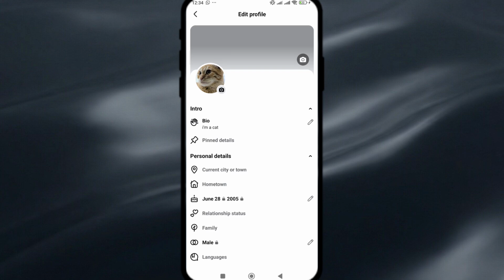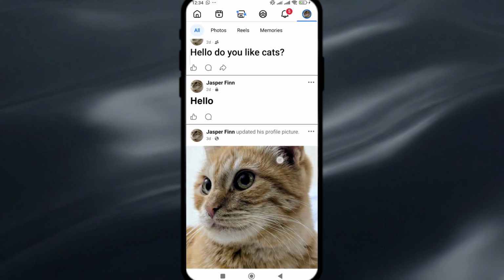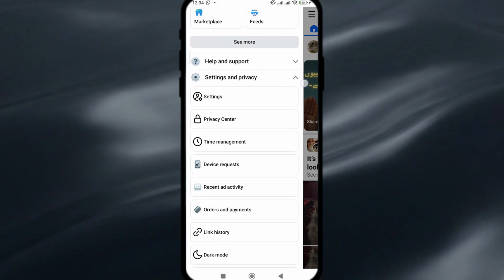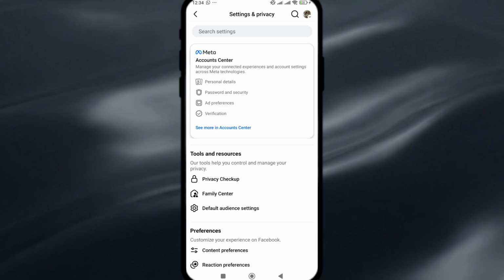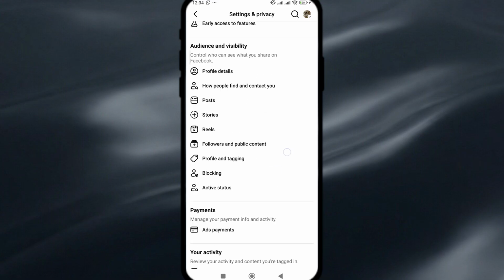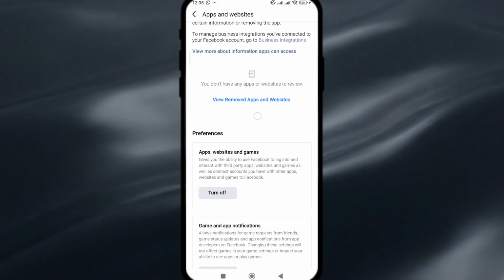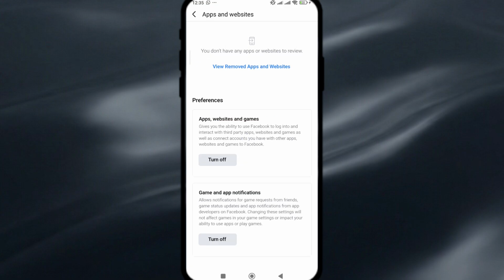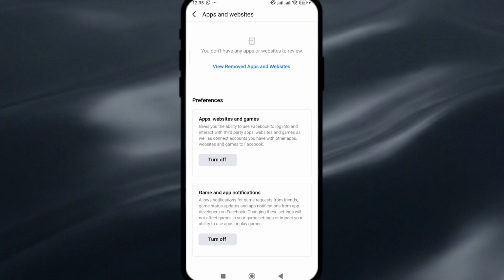How to Remove Facebook Linked Apps (2026 Guide)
Learn how to remove Facebook linked apps with this easy step-by-step tutorial (2026 guide). If you connected apps or websites to your Facebook account and want to remove them for better privacy and security, this video will show you the exact steps. This method works on both Android, iPhone, and desktop.

🔹 What You’ll Learn in This Video:
✔ How to find apps connected to your Facebook account
✔ Step-by-step process to remove linked apps
✔ How to check permissions given to third-party apps
✔ Tips to improve Facebook account privacy
✔ How to stop apps from accessing your Facebook data

🌍 Discover More Tutorials on Our Channel
✔ Facebook Privacy and Security Tips
✔ Facebook Settings and Features
✔ Social Media Account Protection Guides

🌍 Multi-Language Welcome
• Spanish: ¡Bienvenido! Aprende cómo eliminar aplicaciones vinculadas a Facebook paso a paso.
• Hindi: Facebook से जुड़े ऐप्स को कैसे हटाएं — आसान स्टेप-बाय-स्टेप ट्यूटोरियल।
• Arabic: مرحبًا بك — كيفية إزالة التطبيقات المرتبطة بفيسبوك خطوة بخطوة.
• Bengali: Facebook লিঙ্কড অ্যাপ কীভাবে সরাবেন — সহজ স্টেপ-বাই-স্টেপ গাইড।
• Chinese: 欢迎观看 — 如何删除 Facebook 关联应用教程。
• German: Willkommen! So entfernen Sie mit Facebook verbundene Apps Schritt für Schritt.
• French: Bienvenue ! Comment supprimer les applications liées à Facebook.
• Polish: Witamy! Jak usunąć aplikacje połączone z Facebookiem krok po kroku.
• Russian: Добро пожаловать! Как удалить связанные приложения Facebook.
• Portuguese: Bem-vindo! Como remover aplicativos vinculados ao Facebook passo a passo.
• Filipino: Maligayang pagdating! Paano alisin ang mga app na naka-link sa Facebook.
• Vietnamese: Chào mừng! Cách xóa ứng dụng liên kết với Facebook.
• Indonesian: Selamat datang! Cara menghapus aplikasi yang terhubung dengan Facebook.
• Turkish: Hoş geldiniz! Facebook bağlı uygulamalar nasıl kaldırılır.